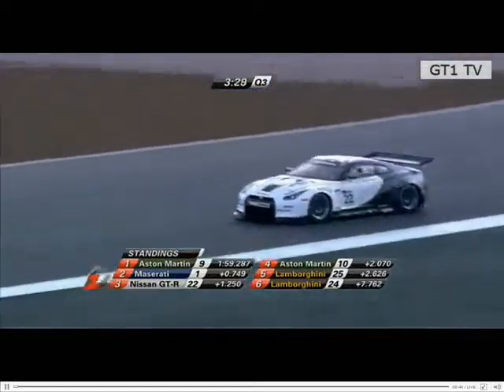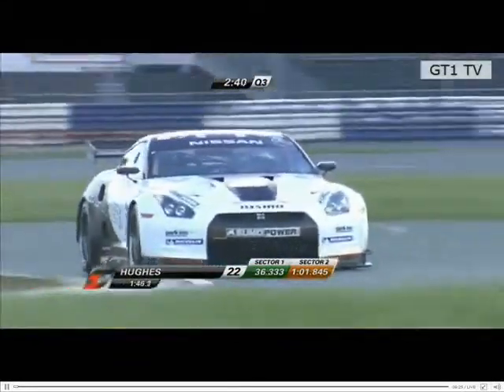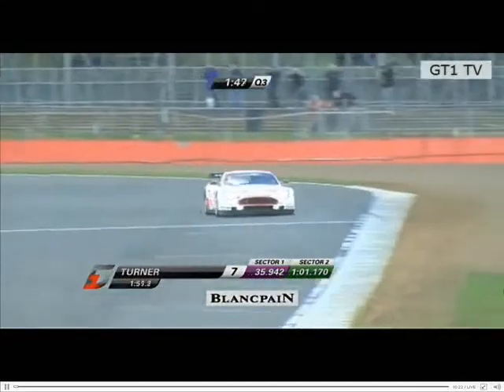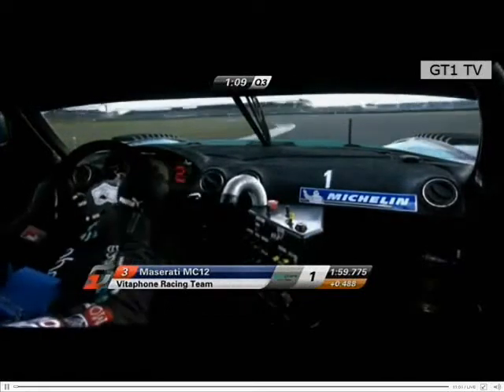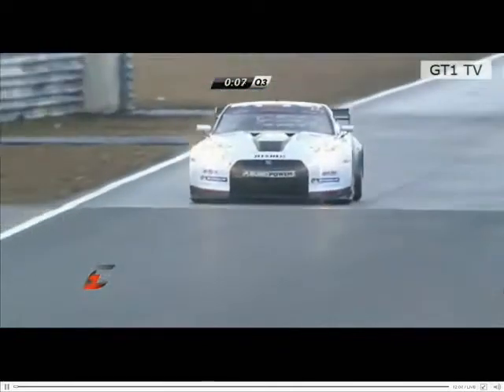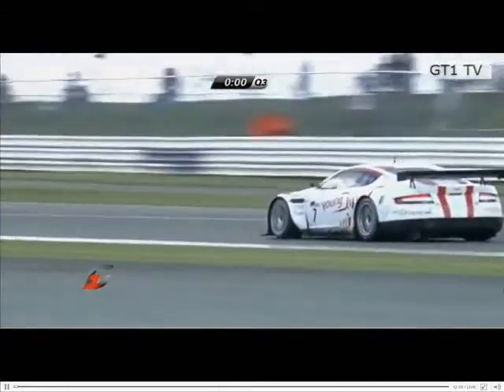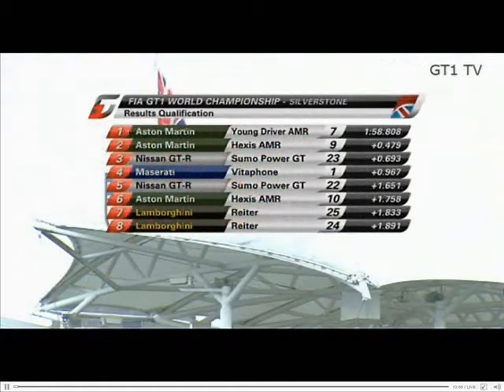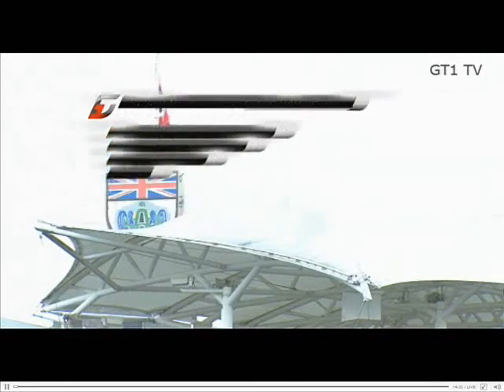FIA GT1 2010, Silverstone, Qualification Q3_part2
FIA GT1 2010, Silverstone, Qualification Q3